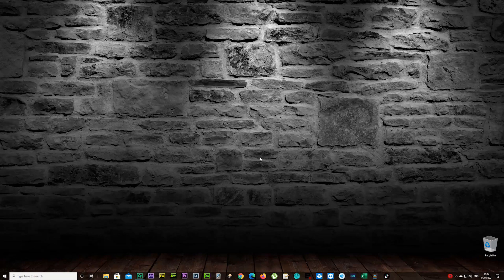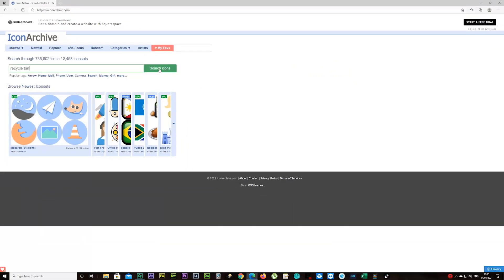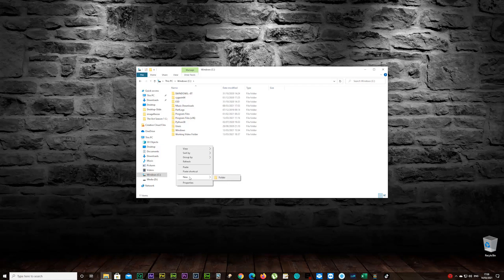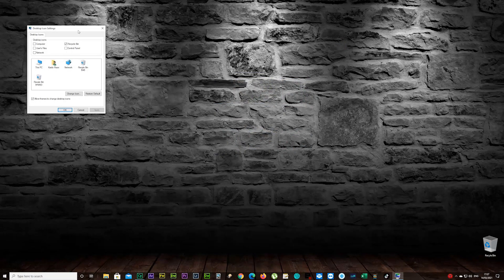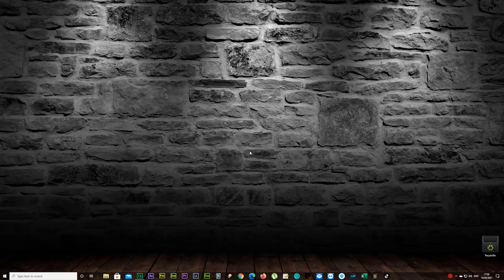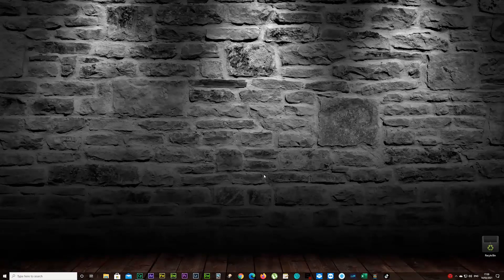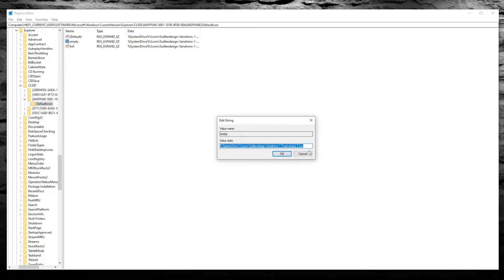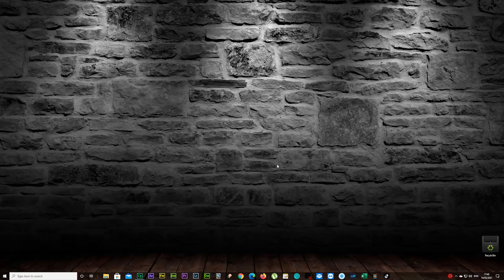Change your boring Windows 10 Recycle Bin icon now!!!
Here is simple tutorial how to change Windows 10 Recycle Bin icon in few easy steps.
After You have downloaded some new and more exiting icons and changed them, open your registry editor and paste in following:

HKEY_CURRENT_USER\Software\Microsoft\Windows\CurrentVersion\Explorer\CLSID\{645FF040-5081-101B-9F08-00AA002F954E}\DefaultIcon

Add (,0) to all 3(default, empty, full).